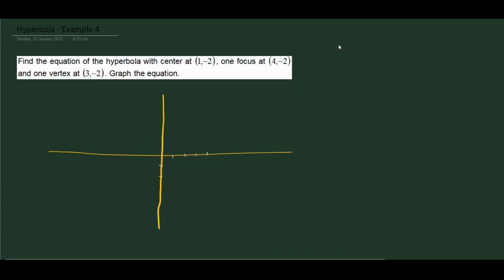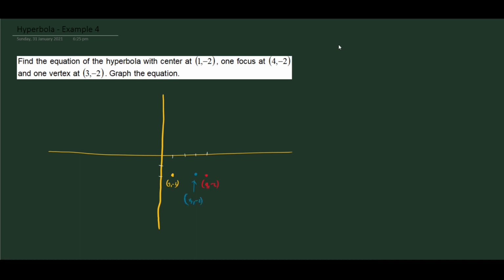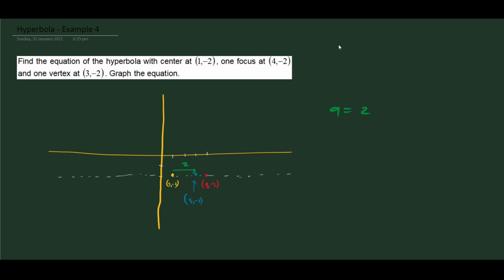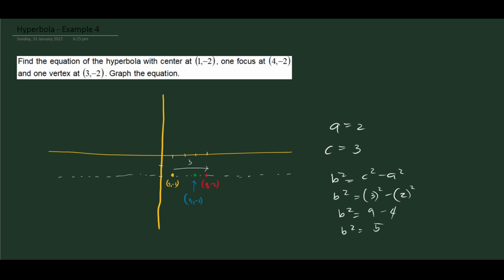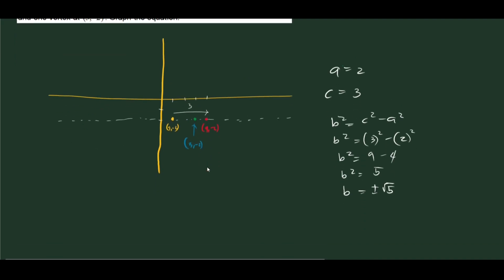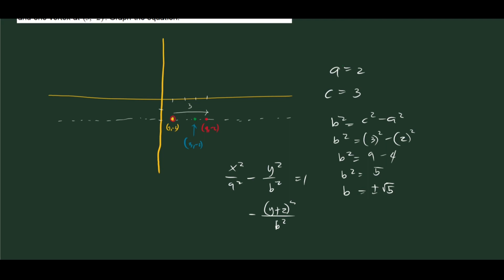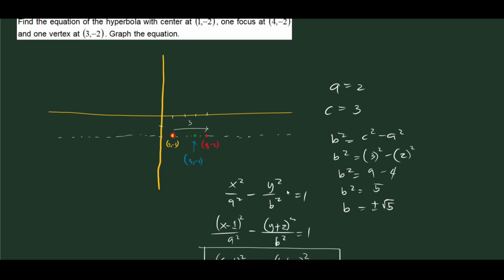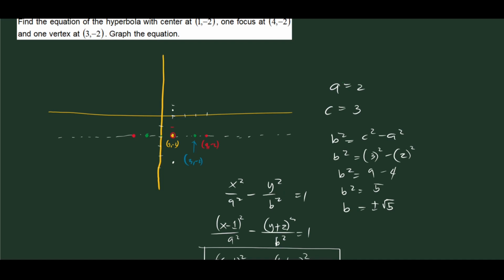Hyperbola - Example 4